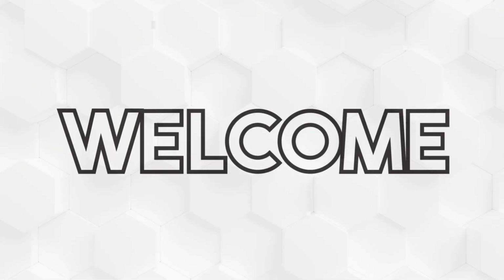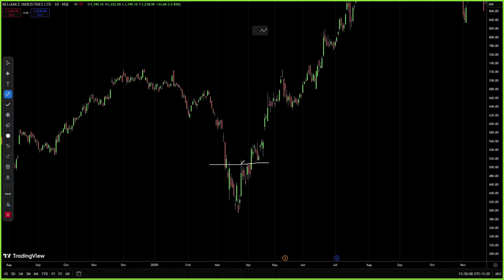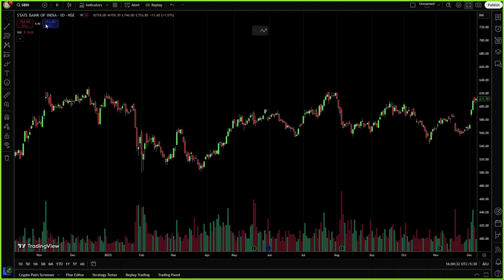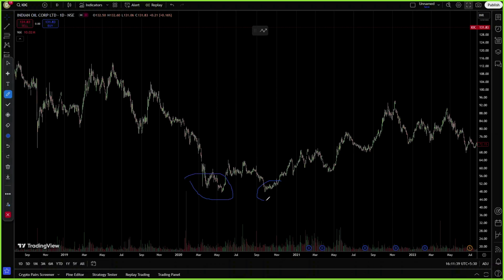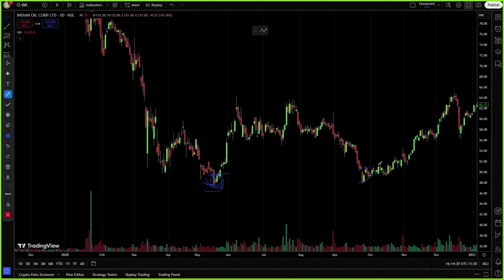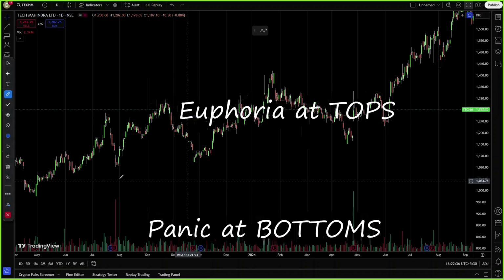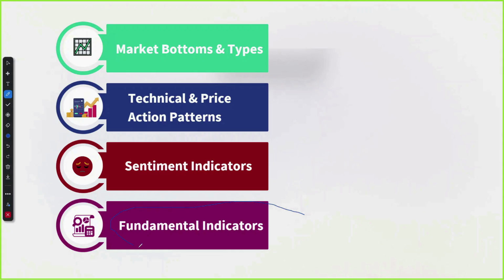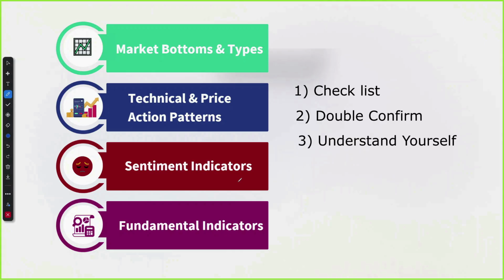Buying the Dip? You’re Probably Buying Too Early — Here’s Why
Market bottoms often give the best buying opportunities—but they’re rarely obvious.
The truth is, every bottom leaves behind clues before the big move.
In this video, I break them down in a way even beginners can follow with ease.

In this video, you’ll learn:
✅ The most common signs a market is bottoming out
✅ Key technical indicators that professionals use
✅ How volume and price action reveal bottoming behavior
✅ Major psychological clues that signal reversals
✅ And most importantly — the fundamental indicators an investor need to watch for identifying multi-baggers.

Whether you're trading Nifty, Bank Nifty, or any other index or stock, these concepts will help you stop guessing and start spotting bottoms with logic and structure.

⚠️ Bottom-fishing doesn't have to be risky when you know what to look for.

Chapters
00:00 Introduction
00:51 What is a Market Bottom?
02:40 Technical patterns
06:57 Market Psychology
08:51 Fundamental Indicators
10:11 Final Thoughts